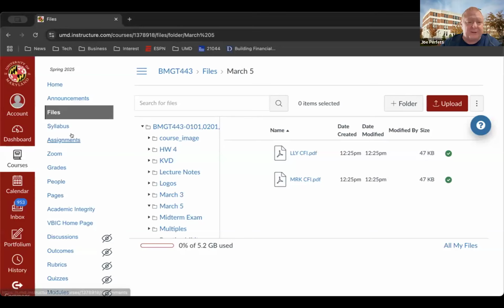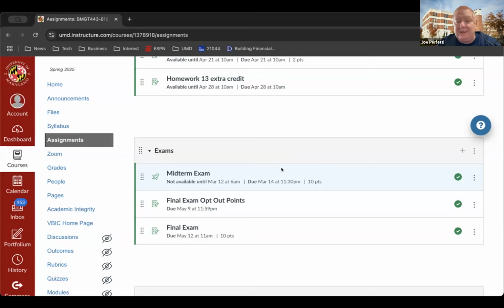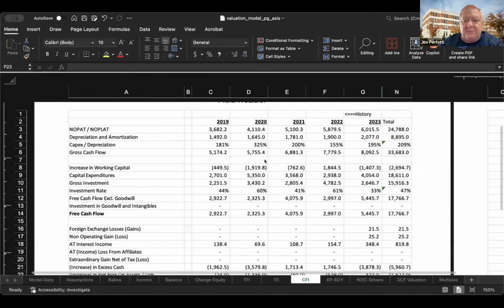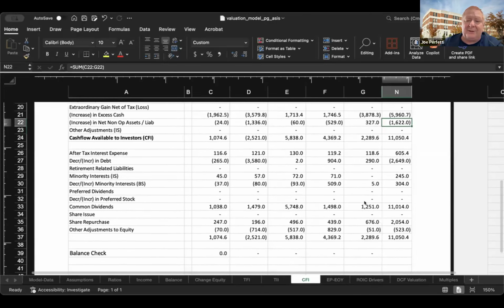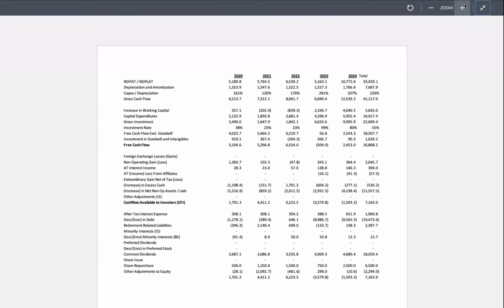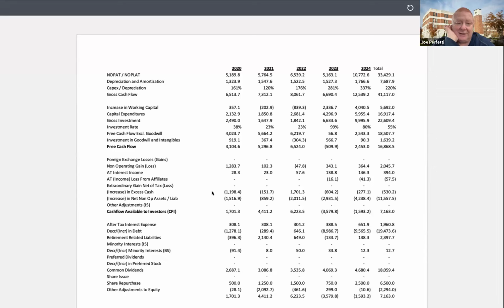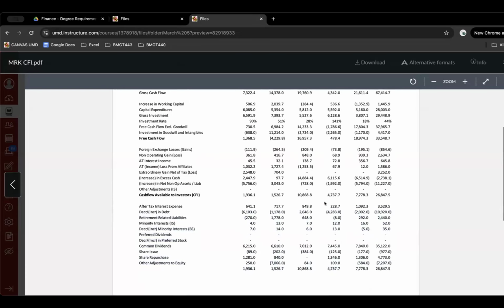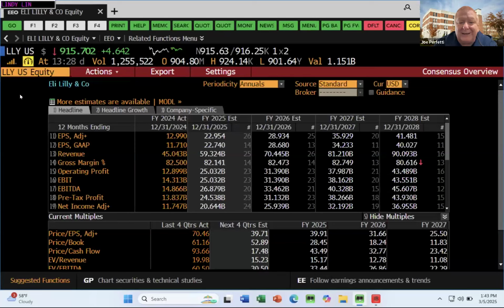Mar 5 BMGT 443 CFI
Joe made several adjustments to the syllabus, including rescheduling group project presentations and focusing on valuation after spring break. He also discussed the upcoming presentation format, the financial performance of Procter and Gamble, and assigned a task to the team to analyze the financial performance of two companies, Procter & Gamble and Merck. The team members were grouped into teams and were asked to prepare a 5-year walkthrough of each company, including the key points in the interim, and compare the two companies' performance over the five years based on the data.